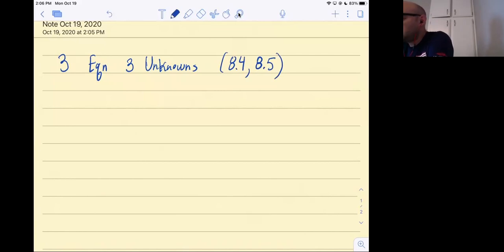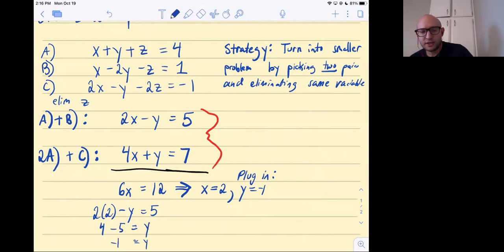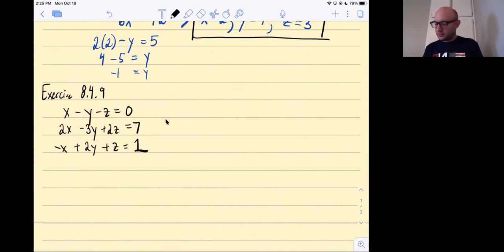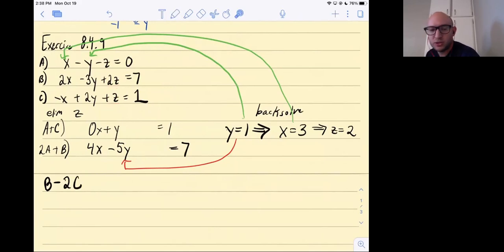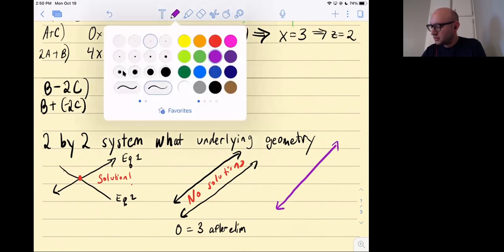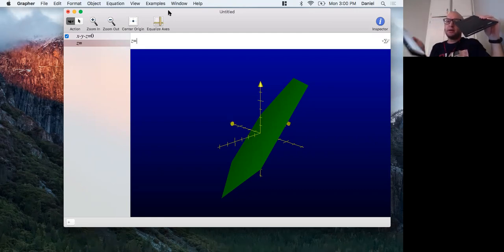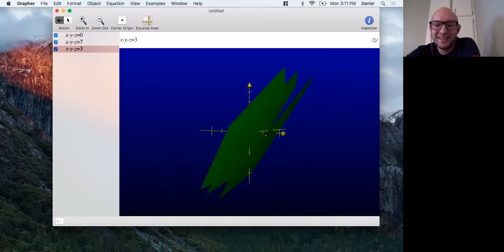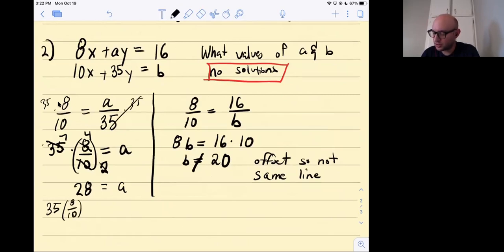Note Oct 19, 2020 3 equations 3 unknowns